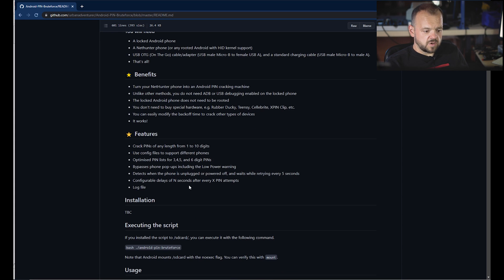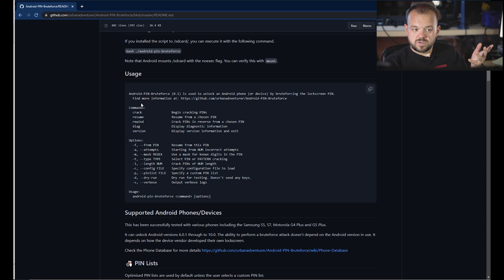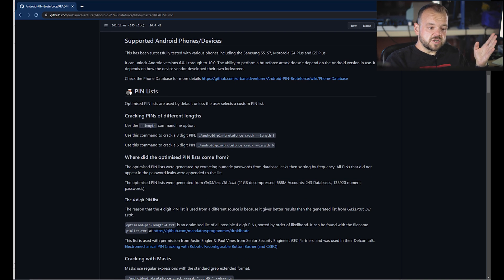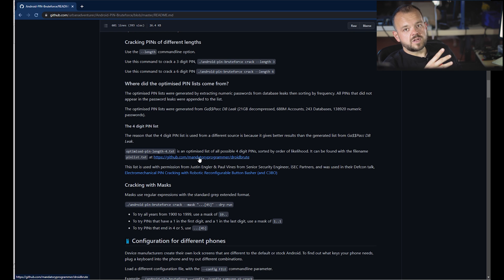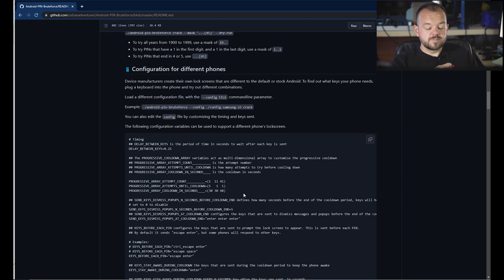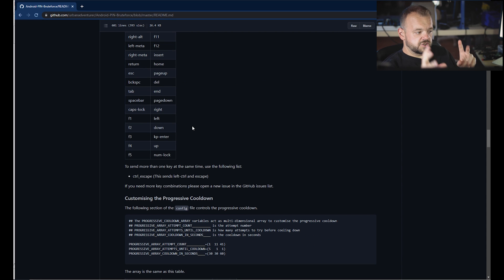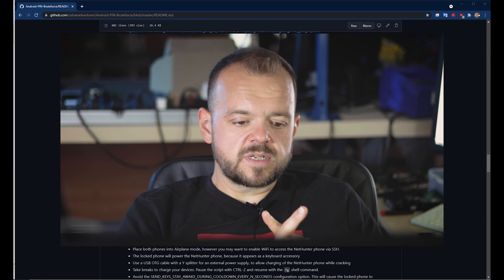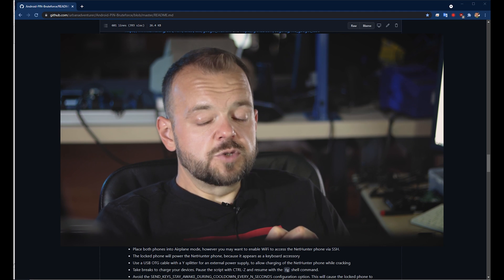Hacking into Android phone using another phone?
Android-PIN-Bruteforce

Time code:

0:00 Few words
1:10 Intro
1:50 Bruteforce Tool
5:25 Final words

Links:

Some of the tools that we use:

FlashExtractor
Z3X EasyJtag + UFS
JBC NANO
PC-3000 UDMA
PC-3000 Portable III +SSD and nVMe
DeepSpar 3
DeepSpar 4
ZXW Tools
Camtasia Studio

MSAB XRY
Magnet Forensics IEF
Magnet Axiom
X-Ways
FTK Imager
Various Linux Distros

145 Traders Blvd East Unit 8
Mississauga, Ontario
L4Z 3L3
Canada